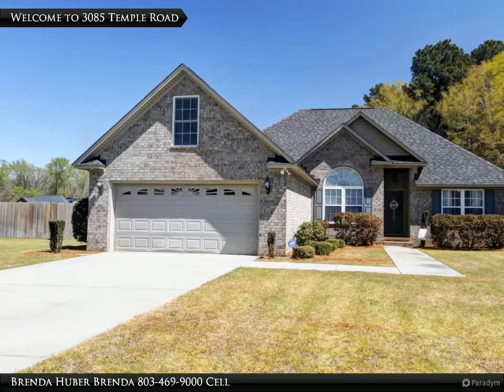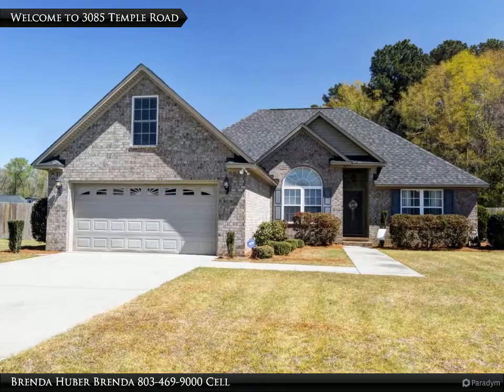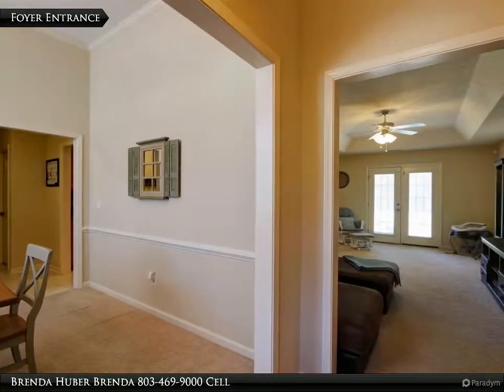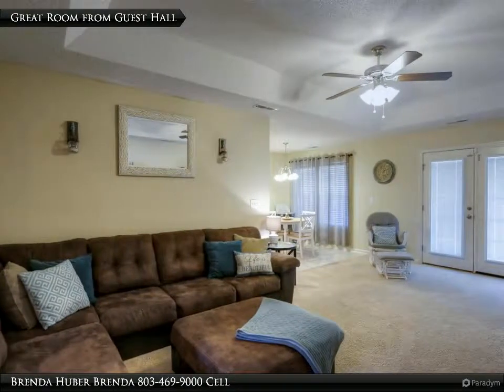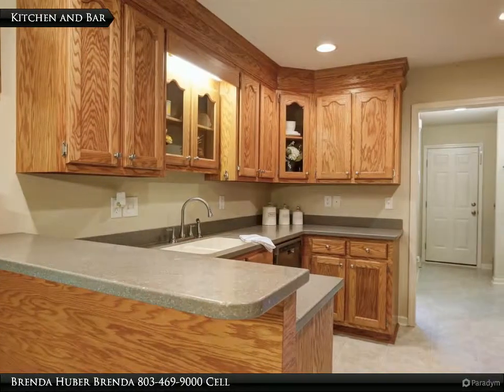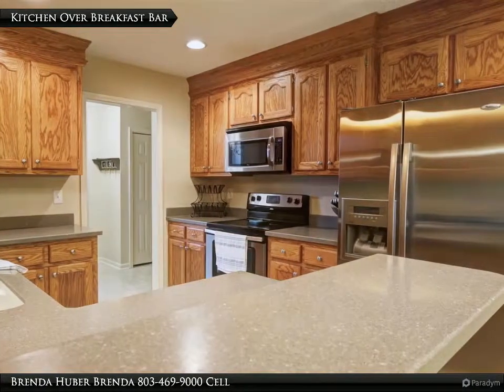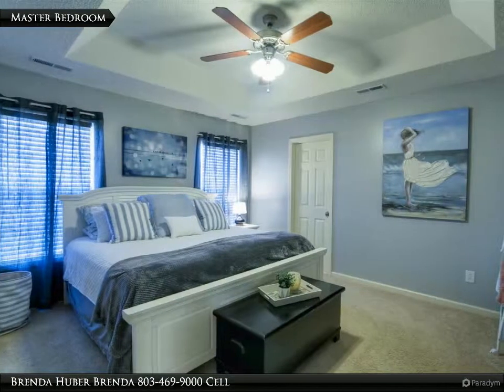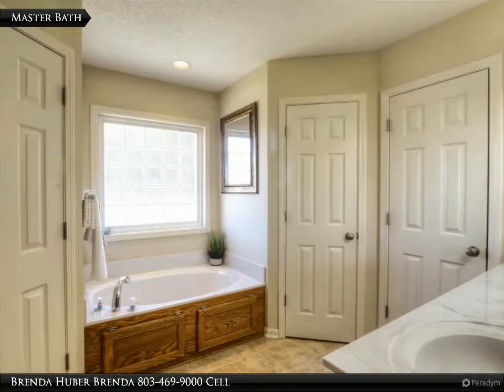Homes for Sale - 3085 Temple Road, Sumter, SC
Welcome to 3085 Temple Road … where you will find a large lot, .7 of an acre, a privacy fence, a sprinkler system and a well for watering the yard, a patio, and a porch. The bonus room is the 4th bedroom. This split bedroom floor plan has a tray ceiling in the great room and master bedroom, and a 10 feet ceiling in the formal dining room. The kitchen has a breakfast bar with stainless appliances, and Corian solid-surface counters. The master bath has 2 walk-in closets, a soaker tub, a walk-in shower, and dual sinks. There is also a two-car garage.

Presented By:
Brenda Huber, Advantage Realty Group